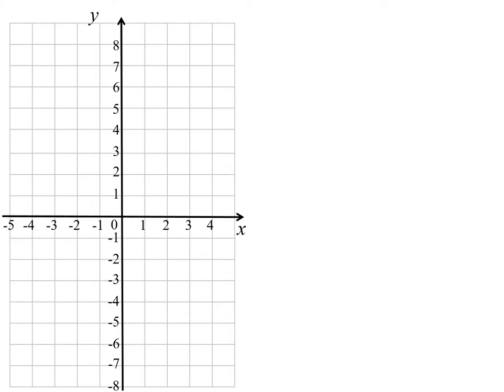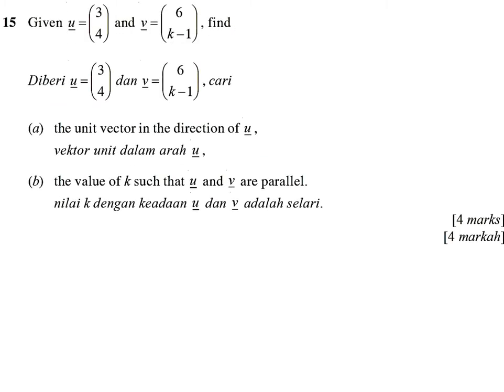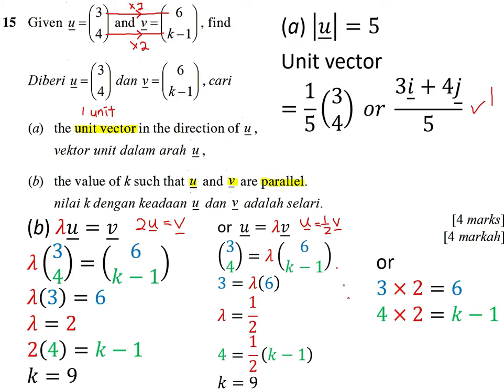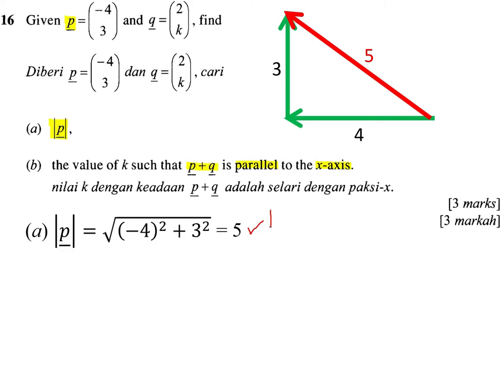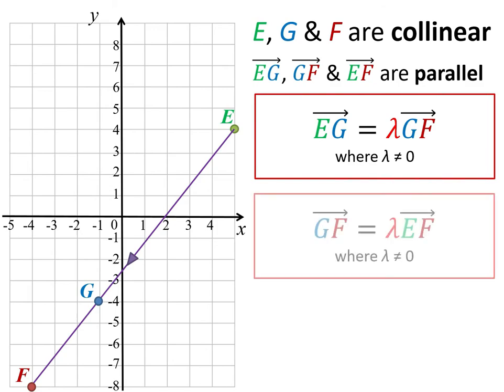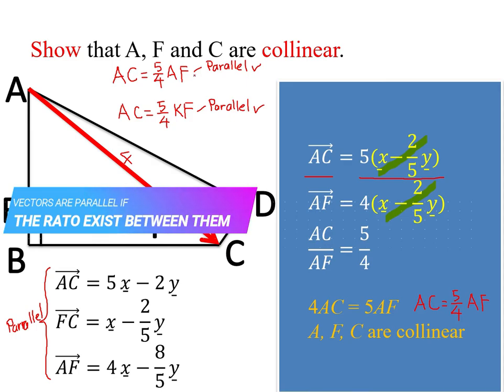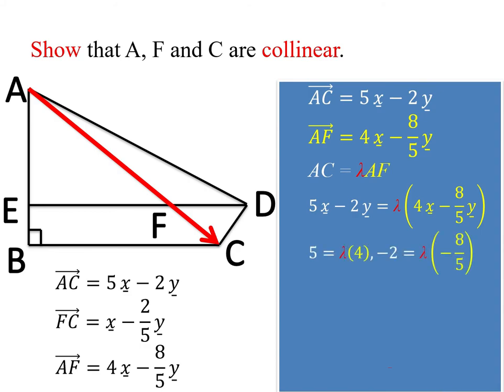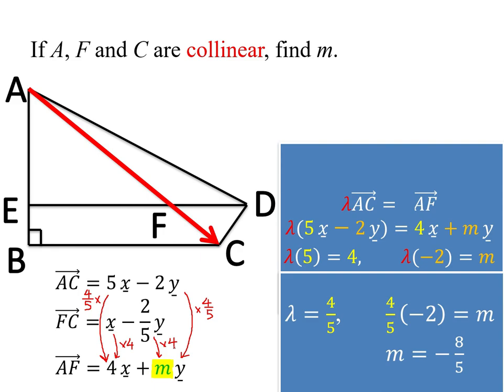Vectors - Parallel and Non-Parallel Vectors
How to know if the vectors are parallel or non-parallel? How to know if the points are collinear given the vectors are parallel?